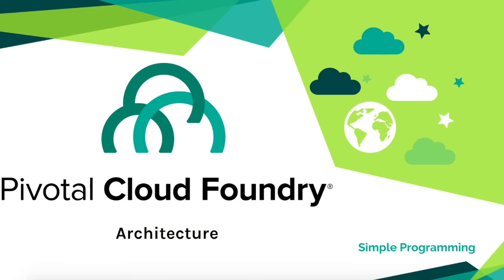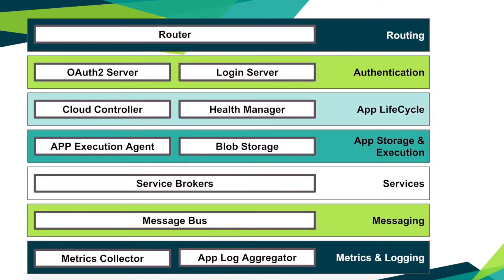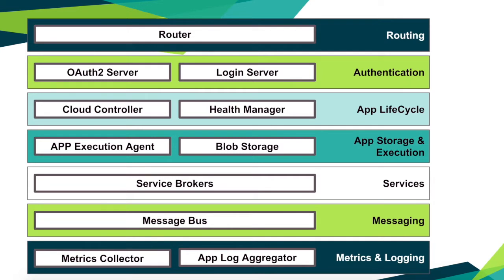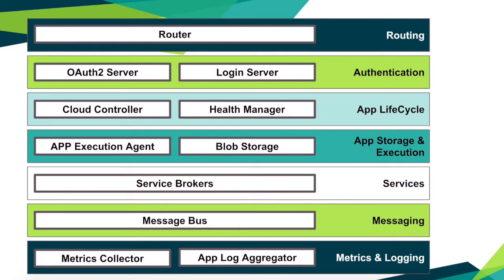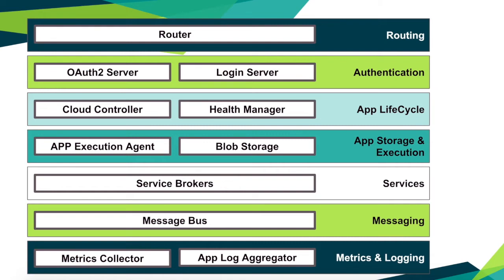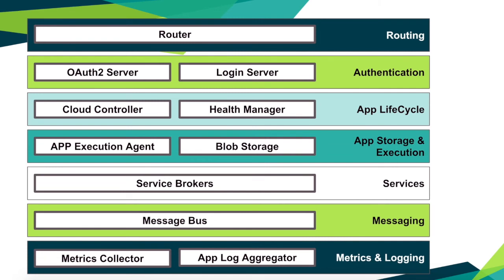Pivotal Cloud Foundry | Architecture | Simple Programming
# PCF Architecture

 - Routing - The router routes incoming traffic to the appropriate component, which is the Cloud Controller component
 - Authentication - The OAuth2 server (the UAA) and Login Server work together to provide identity management.
 - App Life Cycle
    - Cloud Controller - The Cloud Controller (CC) directs the deployment of applications. To push an app to Cloud Foundry
    - Health Check - manages and monitors the health
 - Application Execution (DEA) - Droplet execution agent - run application, monitor and broadcast if it changes
    - Warden - container technology in cloud foundry
 - BlobStore - It is a repository for large binary files
 - Service Broker - provides third-party SaaS providers
 - Message Bus (NATs) - light weight public subscriber. used as a system level communication
 - Log Aggregator - The Loggregator (log aggregator) system streams application logs to developers.
 - Metrics Collector - The metrics collector gathers metrics and statistics from the components